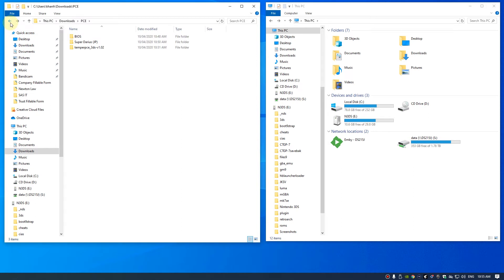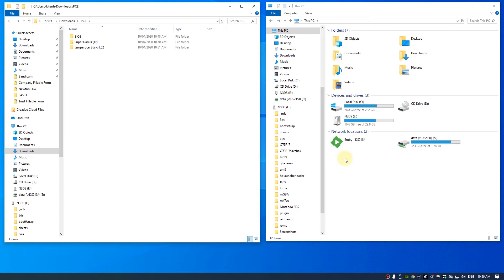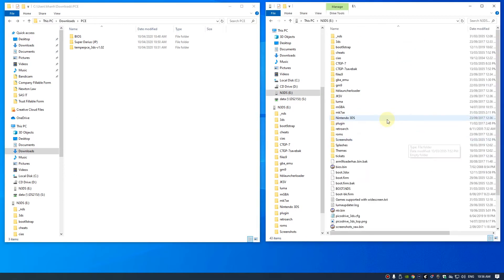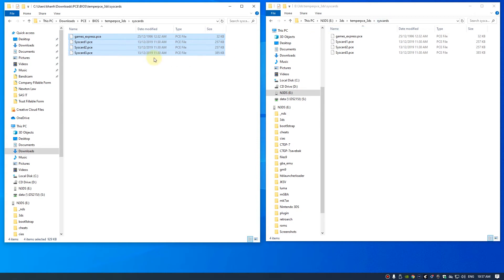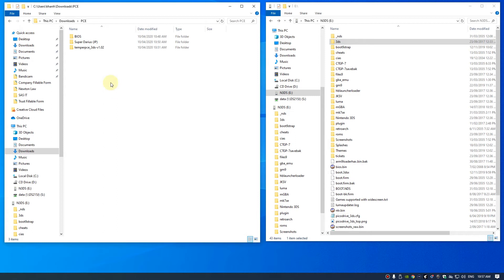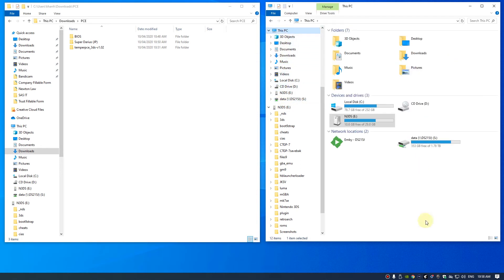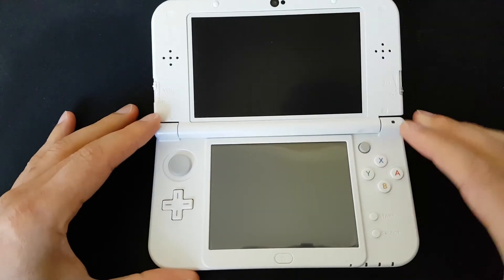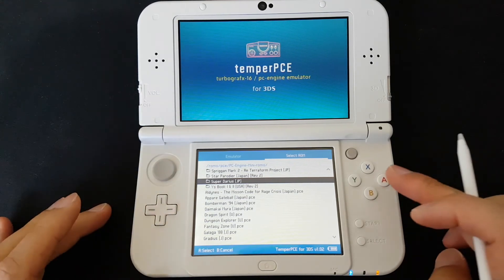Run PC Engine CD games on 3DS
In this video, I will show you how to run Turbografx-16/PC-Engine CD-Rom games on the 3DS console using Temperpce Emulator.

This video is for Entertainment and Educational purpose only.

Help me and my channel